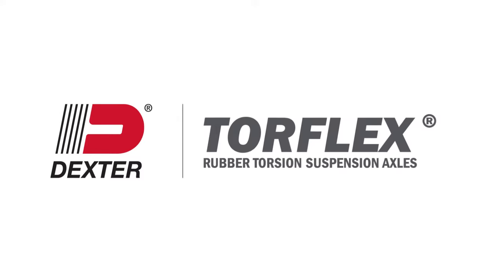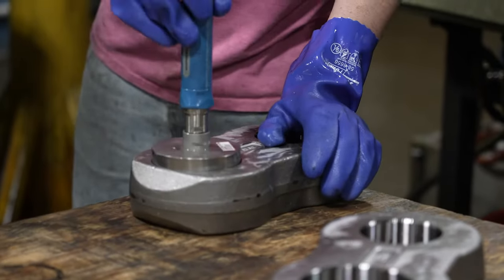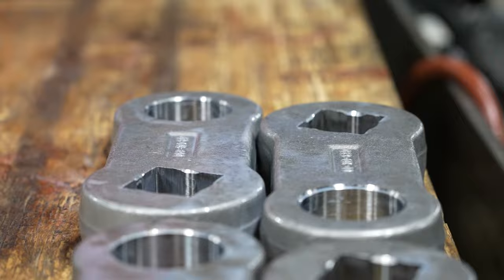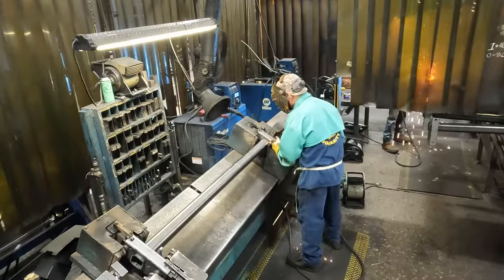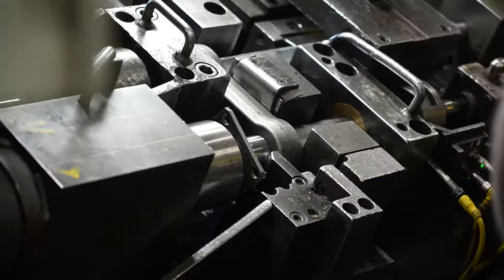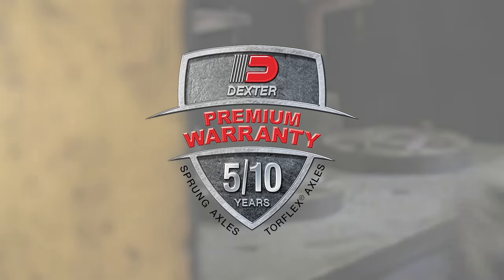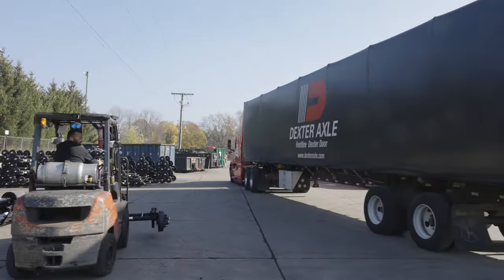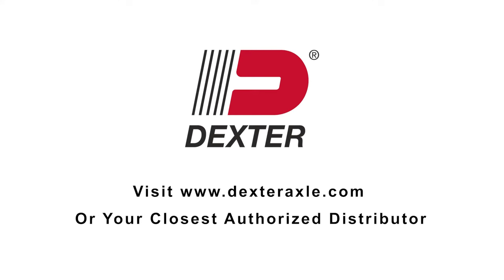DEXTER TV - Torflex Rubber Torsion Suspension Axles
Dexter's American-made Torflex is a rugged, independent suspension that outlasts the competition's rubber torsion axle. We have honed the process for over 40 years, making Torflex the market-leading torsion axle. From quality standards to product design to manufacturing,  Dexter's process ensures that your axle is built to last.